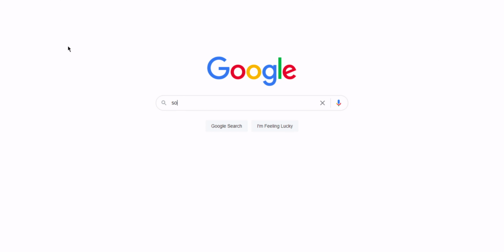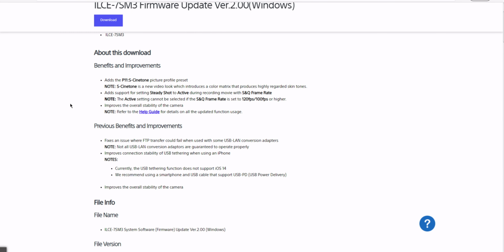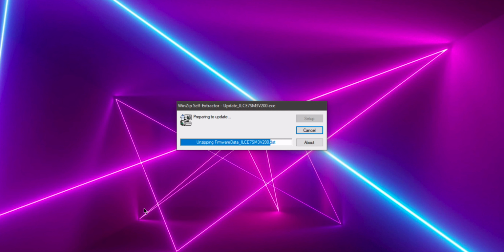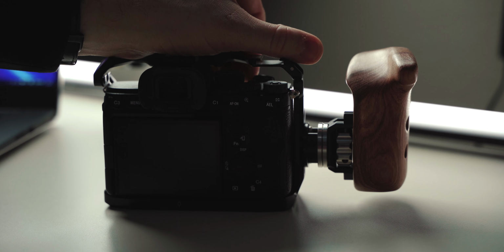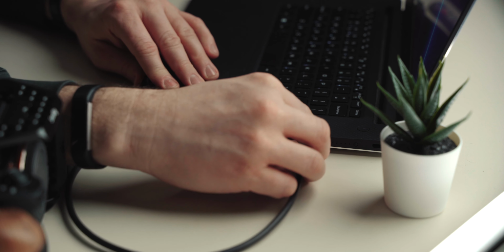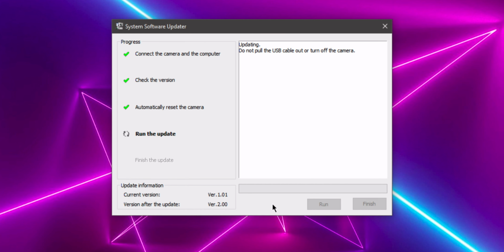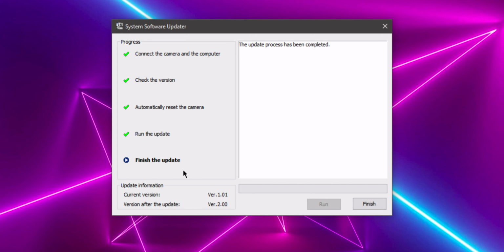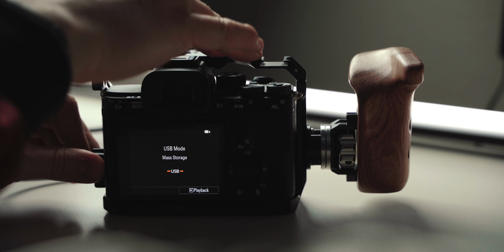A7S iii Firmware v2.00 UNLOCKS S-CINETONE | SLOG vs S-CINETONE | INSTALL GUIDE! + Update ANY Sony!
Finally! Sony has unlocked S-Cinetone with firmware version 2.00 and it's a game changer. I will run you through how to install it, show you some comparisons of it and give my thoughts.

0:00 Intro
0:40 Firmware Details
2:15 Install Guide
6:55 S-Cinetone vs SLOG
7:35 Outro

New Prop Money for your videos? Use my link for Prop Movie Money!

All Items below were in my kit at the time of recording:
Sony A7Siii
Sony A7iii
Sony A7c
Sony 16-35mm 2.8 GM
Tamron 17-28mm 2.8
Tamron 28-75mm 2.8 (x2)
Tamron 70-180mm 2.8
Tamron 24mm 2.8
Tamron 35mm 2.8
Sony 85mm 1.8
Sony 50mm 1.8
Rode Videomic Pro+
Rode Videomicro
Benro KH26NL
Benro S4
Benro Carbon Fiber Monopod
GlideGear Teleprompter
Ronin S
Mavic Air Fly More Kit
Quick Release Plates
v90 SD Cards
Quasar T8 LED Bulb
Aputure 120d
Aputure Light Dome
Rode NTG1
Zoom H6
Atomos Ninja V
Samsung CHG90
MacBook Pro 2019
iPad Pro 12.9" 2020 512GB
iPhone 12 Pro MAX
Rocket Blower

Setup For This Video:
Main Cam: Sony A7C
- Sony 17-28mm 2.8 @ 24mm @ 2.8
- 1250 ISO
- Profile Type: SLOG-2
- Aputure 120d + Lightdome
- Quasar T8 LED Tubes
- 4K 8-Bit 4.2.0 Internal

Equipment Used In This Video:
Sony A7c
Tamron 17-28mm 2.8
Aputure 120d (Lighting)
Aputure Light Dome (Modifier)
Quasar T8 LED Tube (Light)
Rode NTG1 (Mic)
Rode Videomic Pro+ (Mic)
Zoom H6 (Audio Recorder)
Atomos Ninja V (Monitor/Video Recorder)

A7Siii now has SCinetone and it's pretty good FX3 Cinema Camera